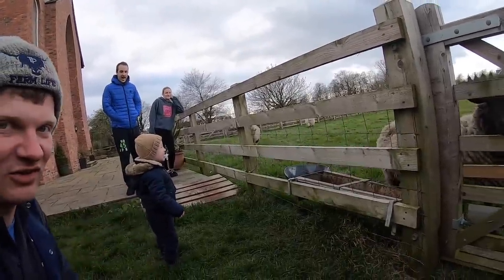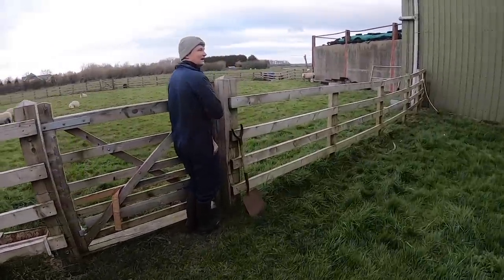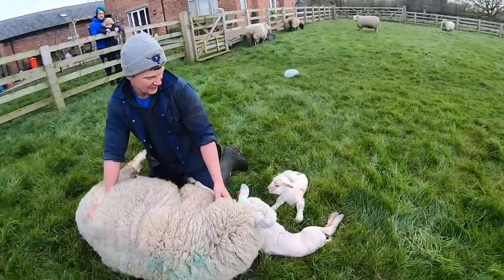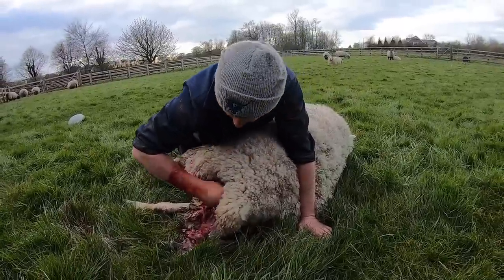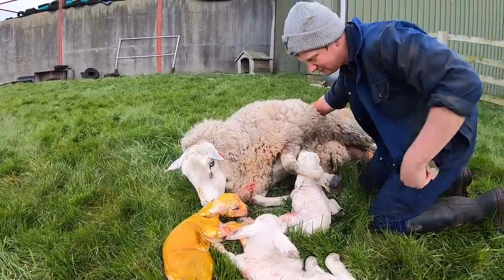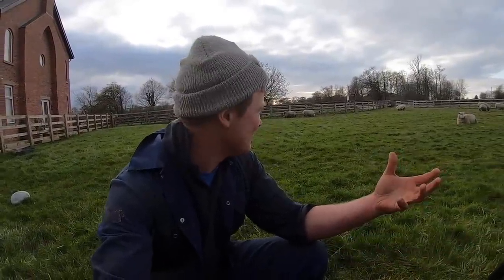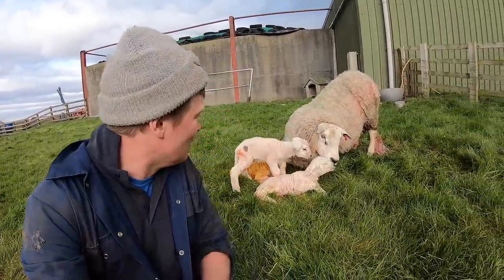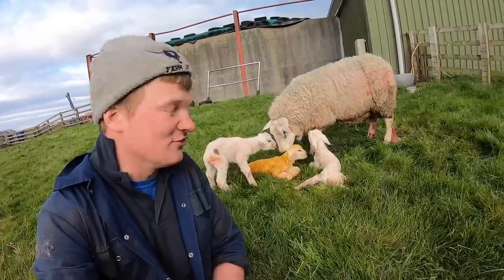IT HAS STARTED... HOW TO HELP A SHEEP GIVE BIRTH !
Lambing has started on the farm! Wahoo!! This one was struggling and just needed a helping hand. This is how you help a ewe lamb!

Birks Farm
Ballam road
Lytham
Lancashire
FY8 4NL

The Best Drone Ever!
Rodes Mic Pro (If you can, Get the wind muffler with it)